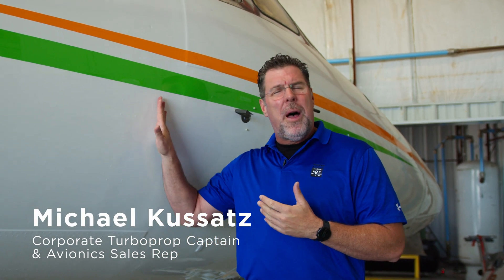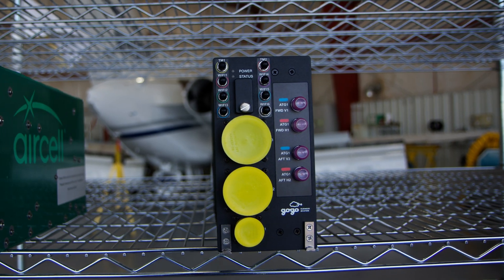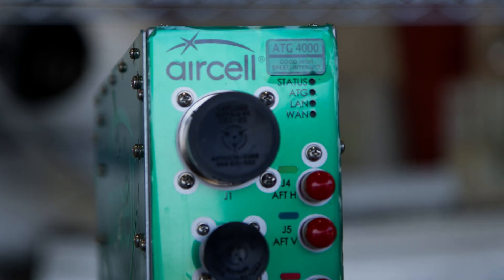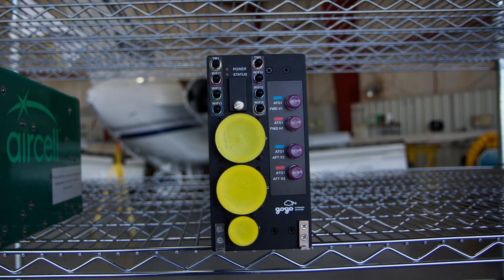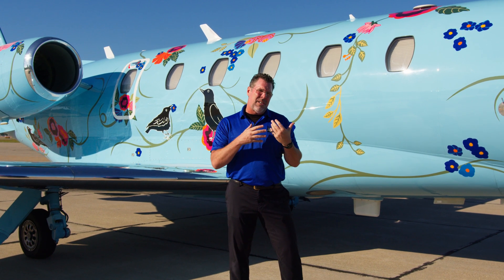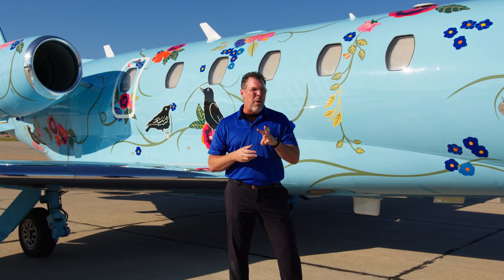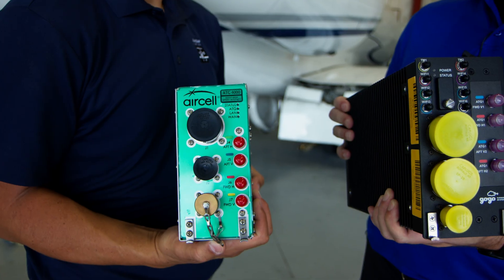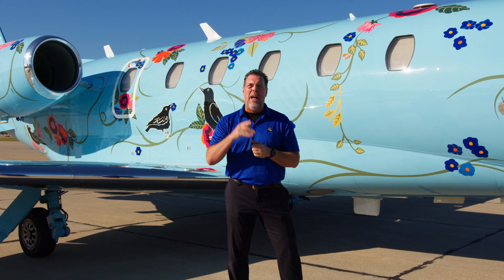Upgrade to Gogo AVANCE L3: Enhance Your In-Flight Experience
Join us as we explore the upgrade from Gogo’s ATG 4000/5000 systems to the AVANCE L3 system on Hawker and Falcon 2000 jets. The L3 system, utilizing LTE technology, offers superior in-flight connectivity with features like in-flight maps, destination weather, and in-flight entertainment. Duncan Aviation is ready to assist with your upgrade at our 30 avionics facilities across the country.